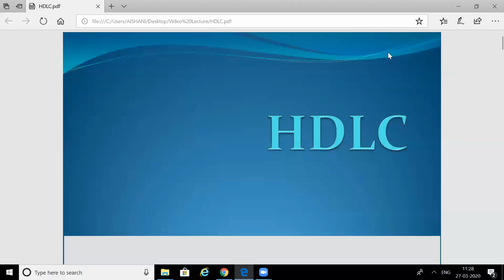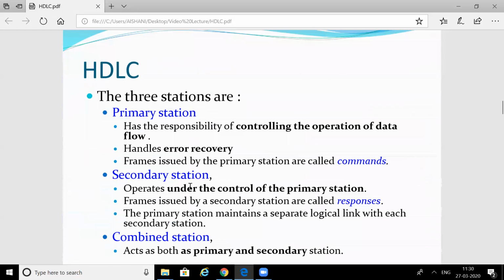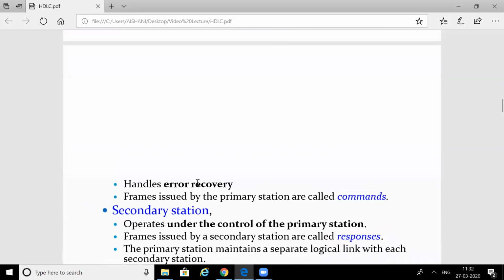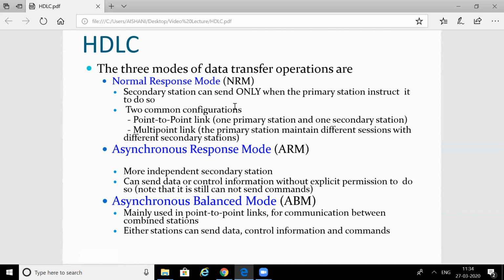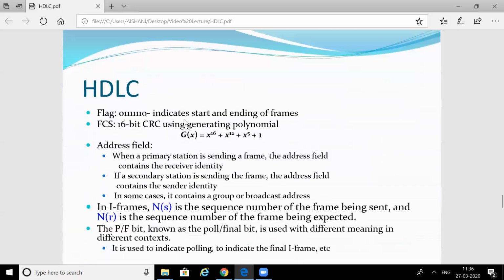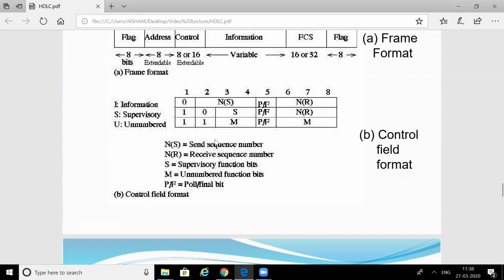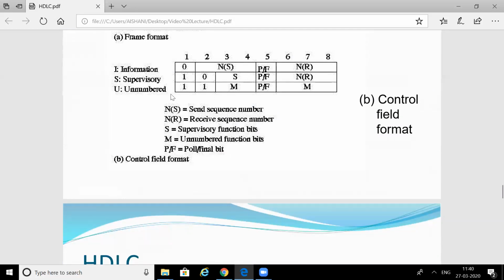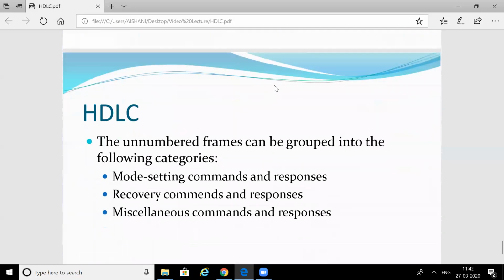HDLC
HDLC_MCAC401_COMPUTER NETWORK_MCA_2018